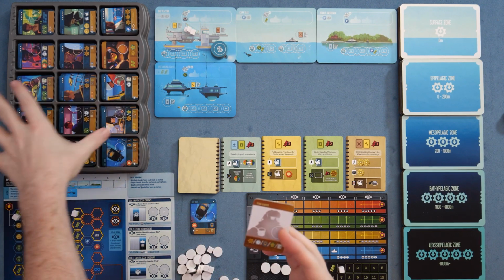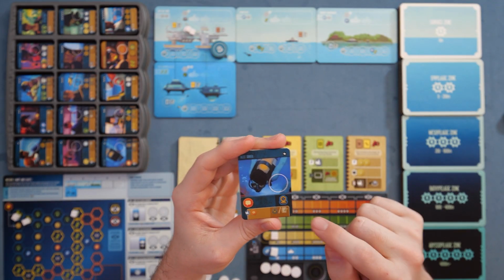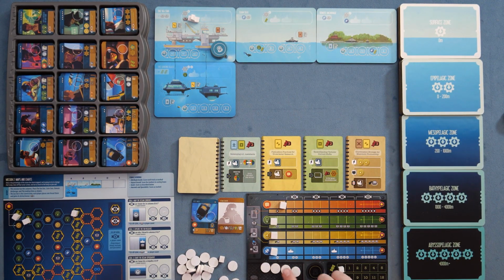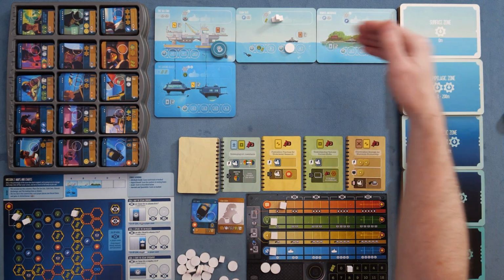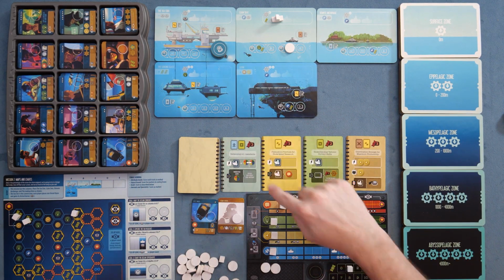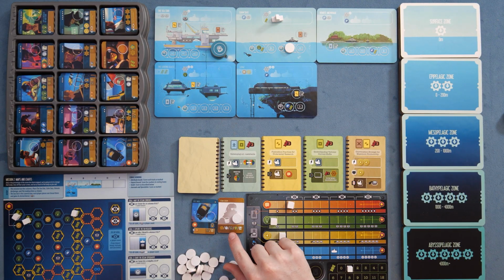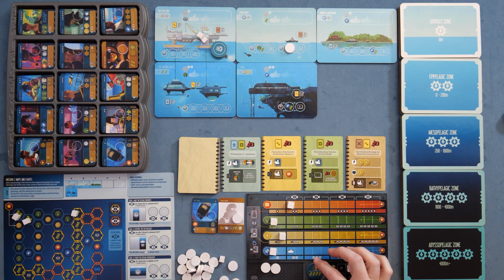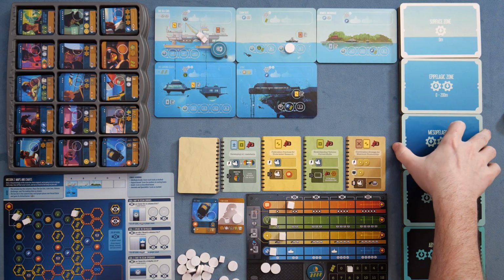Endeavor Deep Sea Review - A Classic Returns....Again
Salt water in the air, the cry of a gull, and the relentless roll of the waves beckon you back to the sea. The ocean is one of the last frontiers to discover and explore; a vast aquatic laboratory to learn from and protect.
In Endeavor: Deep Sea, you head an independent research institute with the goal of developing sustainable projects and preserving the fragile balance of marine life. Throughout the game, you’ll recruit field experts and use their abilities to explore new locations, research dive sites, publish critical ecological papers, and launch conservation efforts.
Expand your expertise, develop your team, and learn as much as possible about the sea. The action your institute takes now, could mean a healthy ocean and a sustainable future for the planet.
Endeavor: Deep Sea is designed by Jarratt Gray and Carl de Visser, the same creative team behind the smash hit Endeavor: Age of Sail. This edition is set in a new era of nautical discovery, but uses streamlined rules which will be familiar to fans of the original game.

TimeStamps:
0:00:00 - Overview
0:09:47 - Ease of Play
0:10:24 - What I Like
0:13:53 - What I Don't Like
0:16:05 - What I Can See Others Not Liking
0:17:04 - Final Thoughts
0:18:31 - Recommendations

5.0 - My absolutely favorite games. You can pry them out of my cold dead hands.
4.5 - Love this game! At the same time missing something that would make it a 5. Could be hard to table, lacking variability, a little light, etc.
4.0 - Really great game, almost always keeping, although has meaningful complaints as to what takes away from the experience.
3.5 - Really enjoyed, don't love it, may lose out to better games but the idea of never playing again is a bit sad.
3.0 - A good game, would play and suggest with the right people, if I never played it again wouldn't lose any sleep.
2.5 - A game I'd play again , but will never suggest it myself
2.0 - A game I don't want to play again
1.5 - A game I can't find any reason to recommend
1.0 - A game that is just bad.